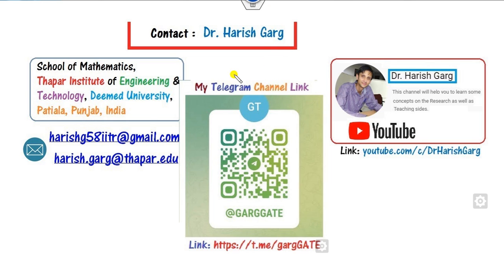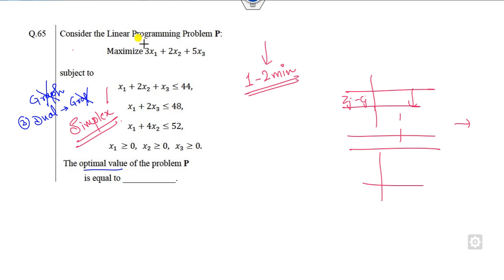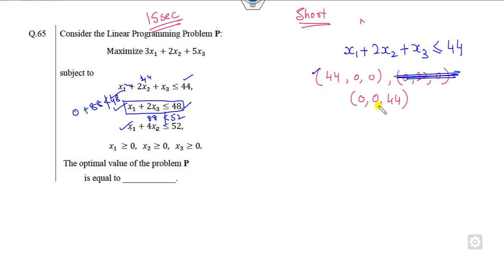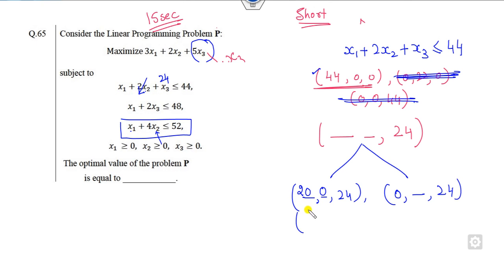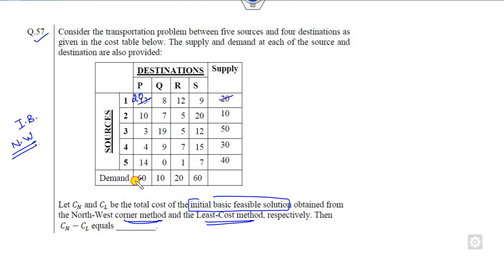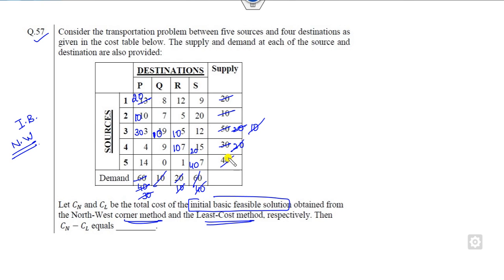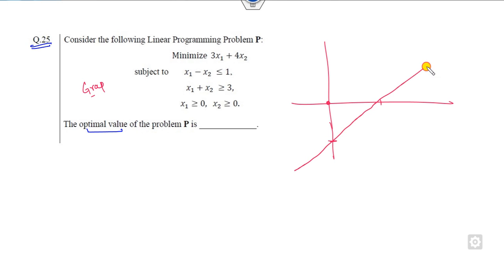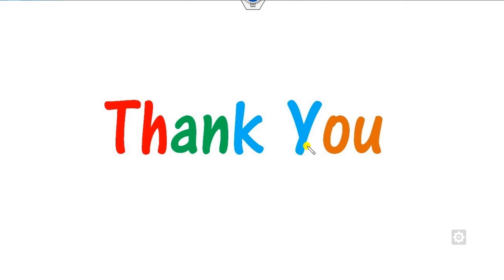LPP based Solution | GATE 2023 Mathematics | Short Cut Tricks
This lecture explains the LPP based Solution of gate2023 mathematics solution. Q. No. 25, 57, 65
GATE 2023 Mathematics Solution: